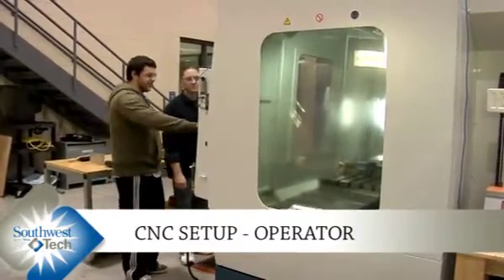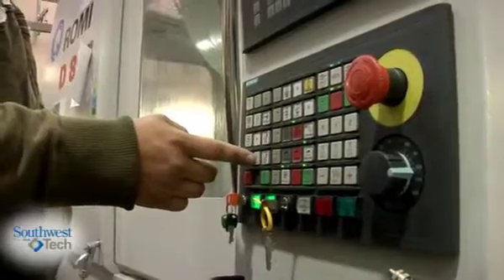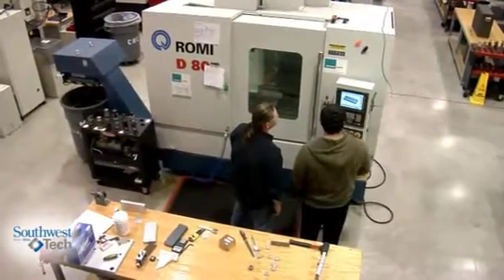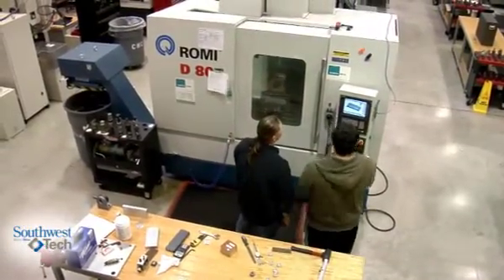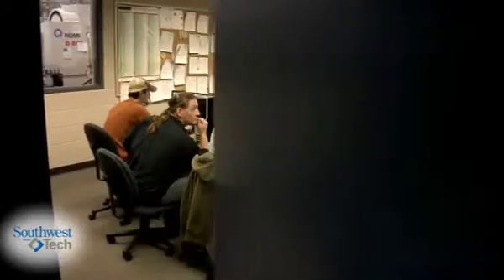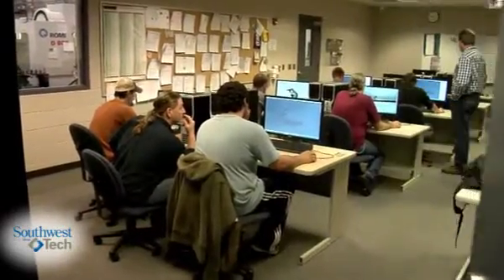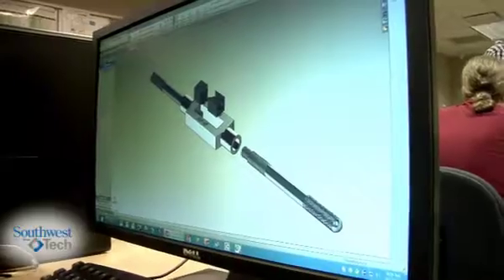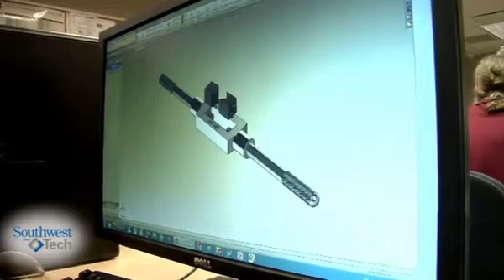CNC Operator at Southwest Tech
Virtually all manufactured products depend on America's precision machining industry at some point during their production. This program will train the student in the precision machining and prepare them for entry-level employment.

During this three-month training program, the student will learn to operate engine lathes, milling machines, drill presses, saws, precision grinders, and computer numerical control (CNC) equipment. Additional course work in metallurgy, heat treating, sharpening, using hand tools, precision measuring, and blueprint reading provide vital aspects to the individual's education